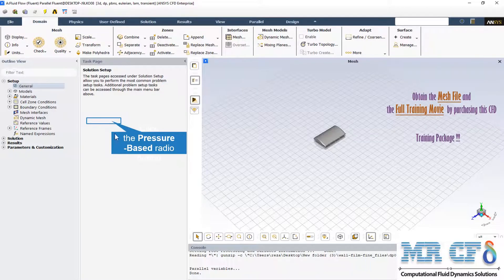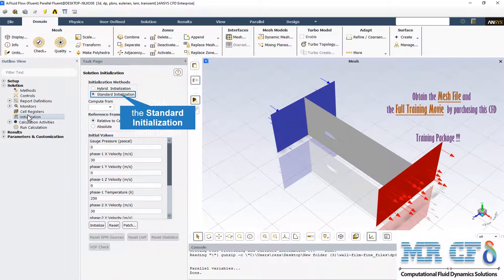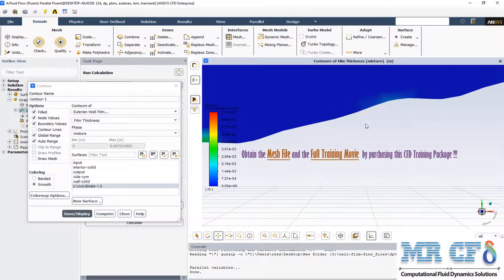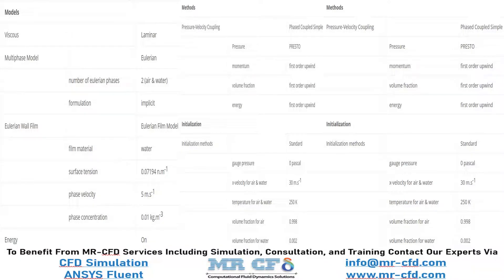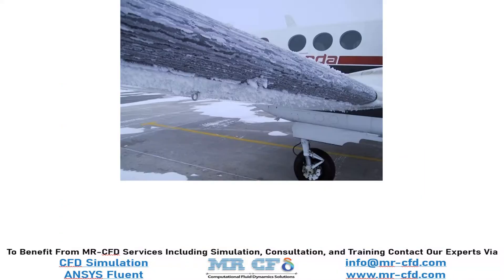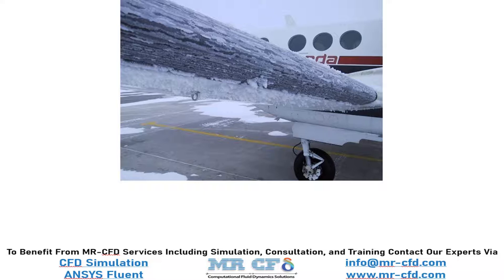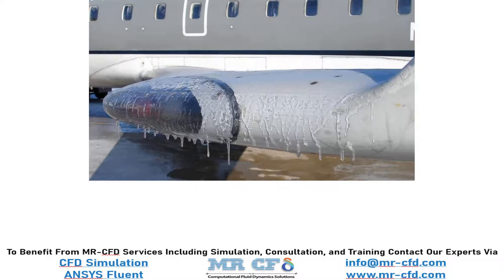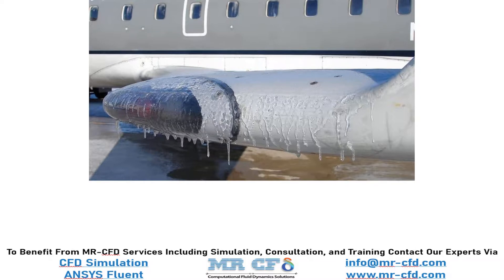ANSYS FLUENT TRAINING: Icing of a 3-D Airfoil Surface, CFD Simulation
In the present simulation, the primary phase of the Eulerian model is air and its secondary phase is liquid water droplets, which are also defined as the constituents of the Eulerian liquid film. The mixture of air flow and water droplets moves towards the airfoil body at a speed of 30 m.s-1 and a temperature of 250 K; So that the volume fraction of water droplets is equal to 0.002. The boundary condition of the airfoil wall is defined in such a way that in the initial state, the liquid film has a specific height and zero velocity. The simulation process was performed in 1s with a time step size equal to 0.0001s.
The present problem simulates the air flow around the airfoil and create a water film on the surface of the airfoil body using ANSYS Fluent software. In fact, when moisturized air and water droplets hits the surface of the airfoil, a water film may form on the airfoil surface. The purpose of this work is to investigate the thickness of the produced and flowing fluid layer on the airfoil body;